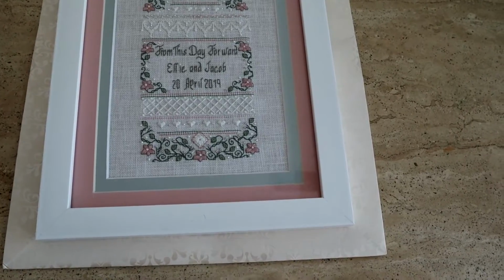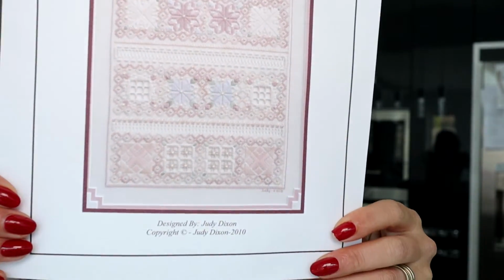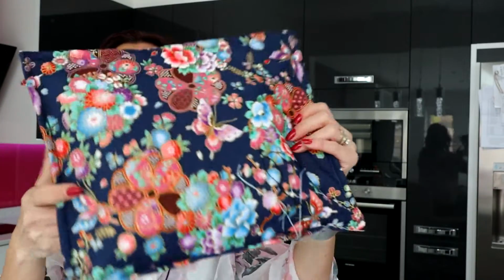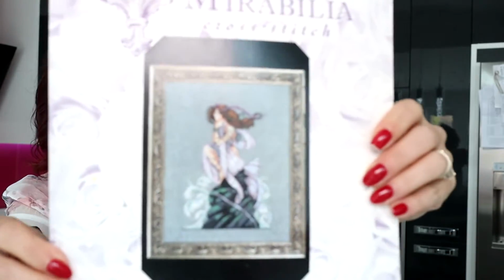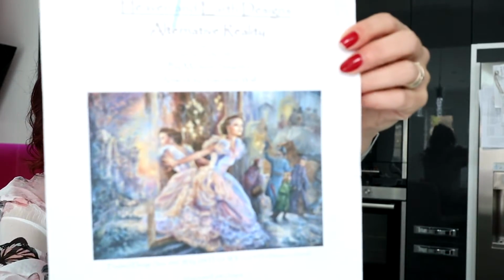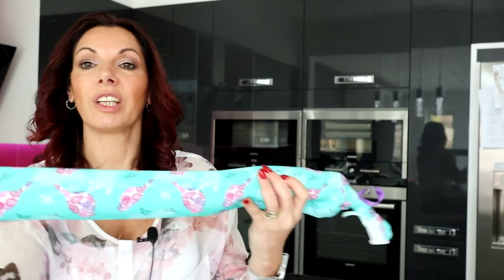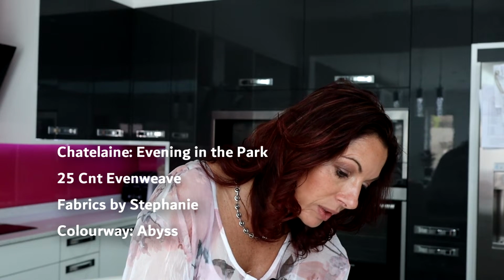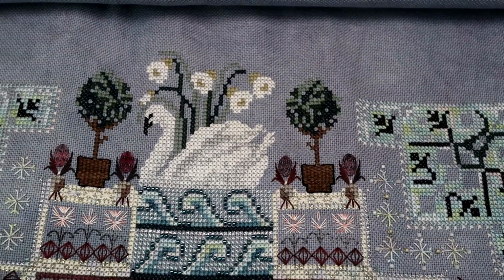Flosstube #55 - April Monthly Update 2019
Hello all,